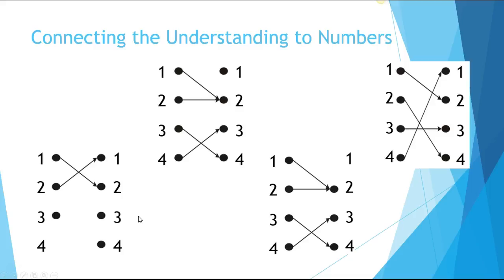How to Teach Functions (Making Connections)